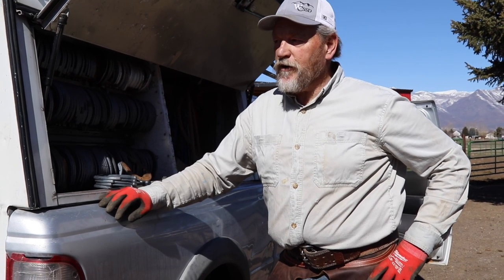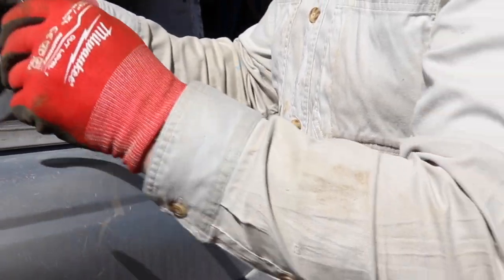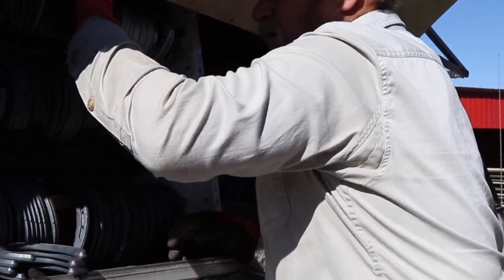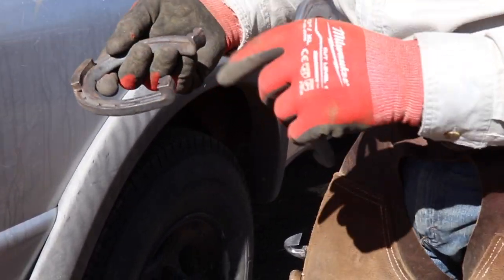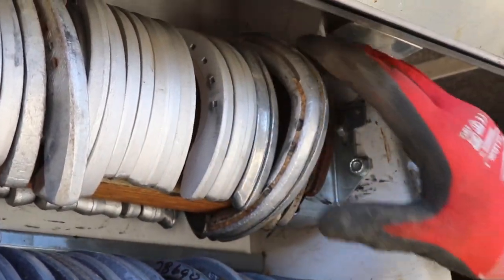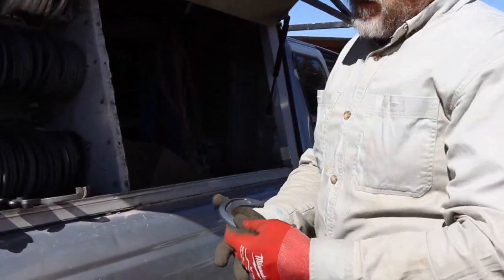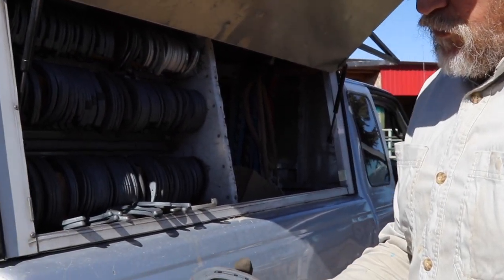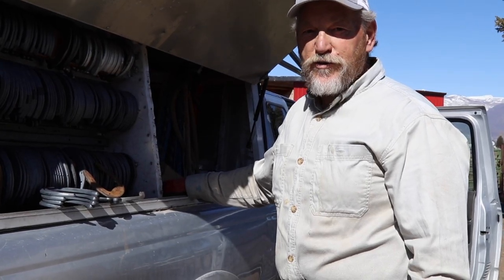Horse Shoe Sizes And Info RJF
I carry a good selection of horse shoes in various sizes in my truck. I shoe horses from Pony size to Draft size and everything in between. This video shows a bit of what I have in my truck.